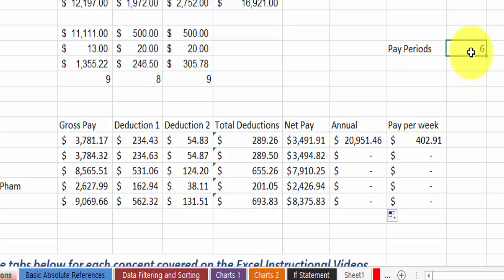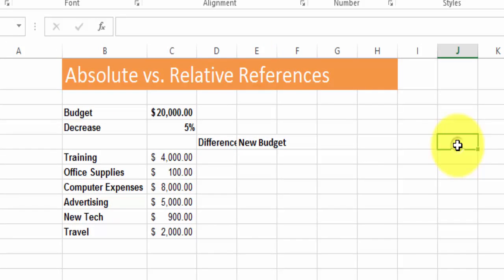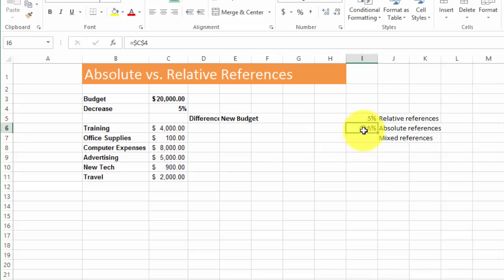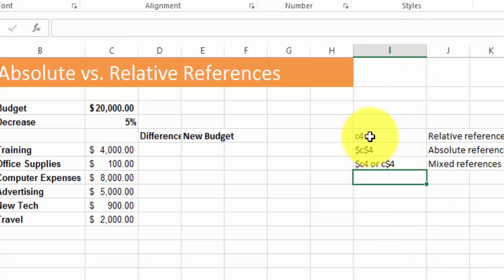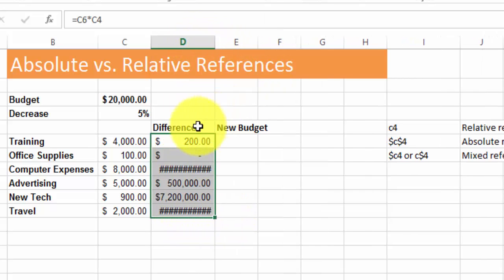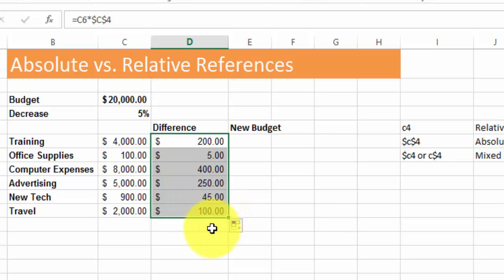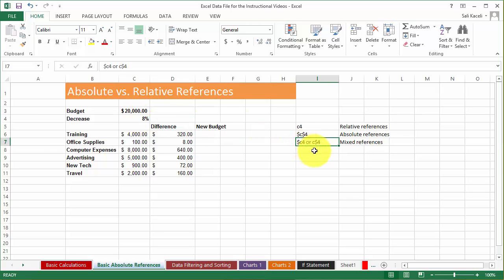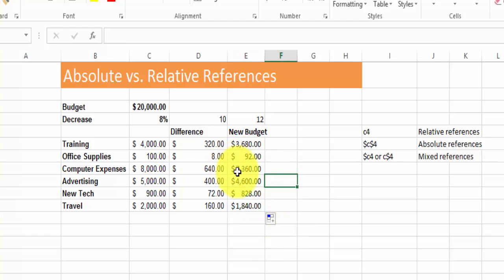Absolute, Relative and Mixed Cell References in Excel 2013 (Office 365): Part 4 of 18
Learn basic Excel concepts to enhance your career and build a better resume.
This video covers:
- How and when to use different types of references in formulas in Excel 2013.
- Difference between absolute and relative references
- Mixed references

Save 50% with the code: salikaceli on my full Excel course in Udemy with built-in assessments to enhance your career and become a pro in Excel

For other functionality, please check the other videos on this channel.